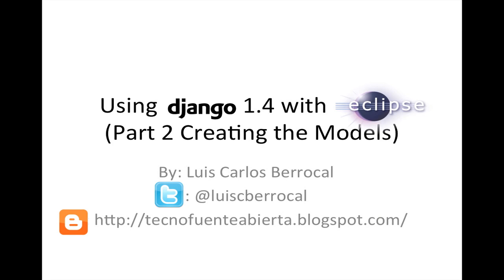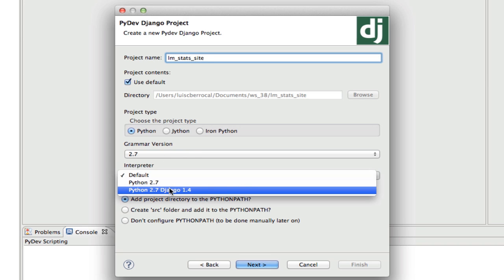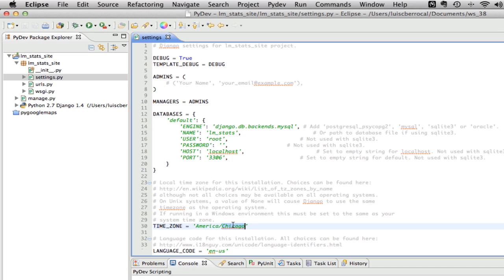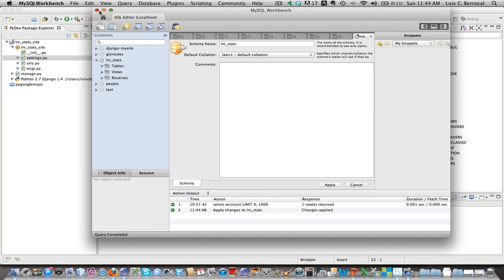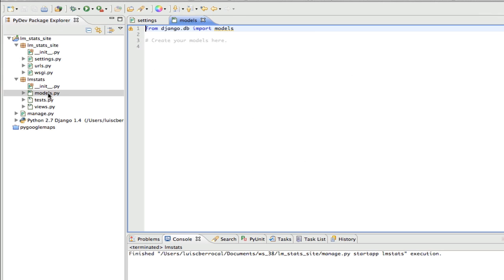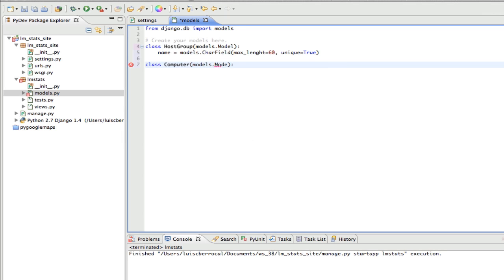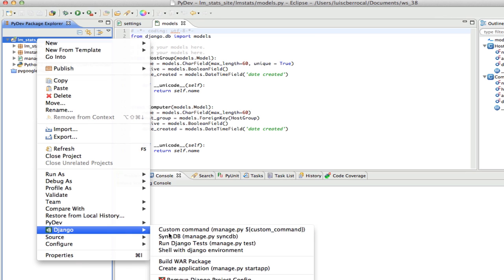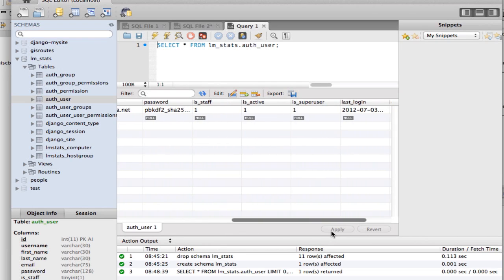Using Django 1.4 with Eclipse (Part 2 Creating the Models)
Creating models with Django 1.4 and Eclipse. For more information about the source code check out